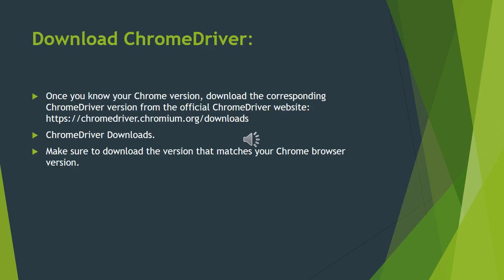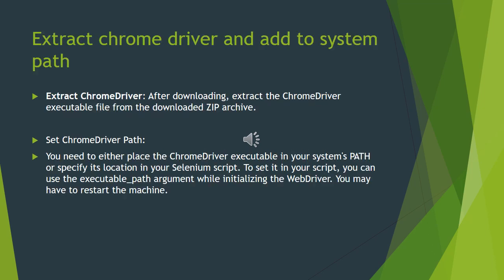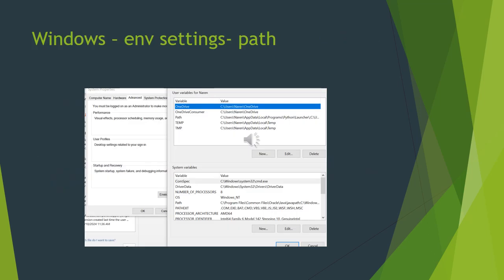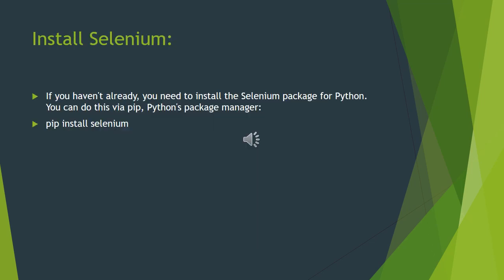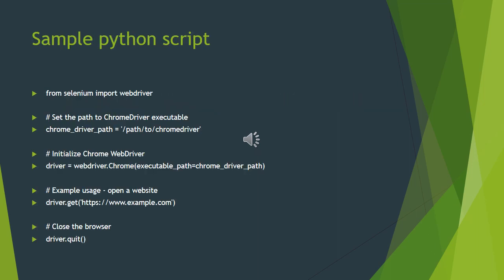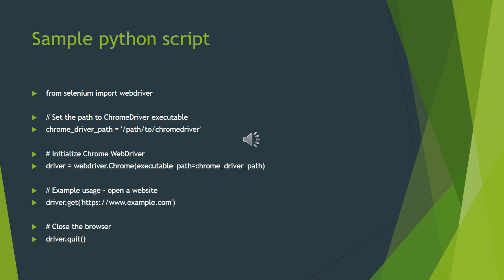How to Download Chrome Driver 121 chromedriver webdriver selenium Selenium Python WebDriver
To download the ChromeDriver version 121 for Selenium WebDriver in Python, you can follow these steps:1. **Visit the ChromeDriver Download Page**: Go to the official ChromeDriver download page: [ChromeDriver Downloads]).2. **Choose the Version**: Look for the version 121 of ChromeDriver. You might need to scroll down or navigate through the page to find it. Choose the appropriate version for your operating system.4. **Download the Zip File**: Click on the download link for the ChromeDriver version 121 for your platform. This will typically download a zip file containing the ChromeDriver executable.5. **Extract the Zip File**: Once the download is complete, extract the contents of the zip file to a location on your computer.Now, you have successfully downloaded the ChromeDriver version 121. Make sure to specify the path to this executable when initializing your WebDriver instance in Selenium.nt.